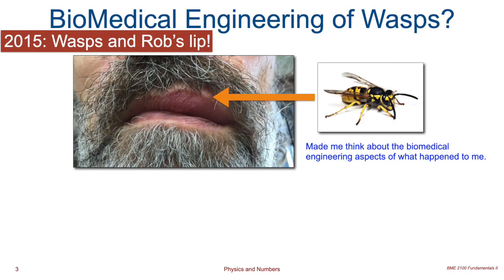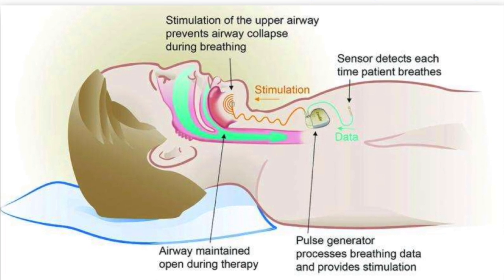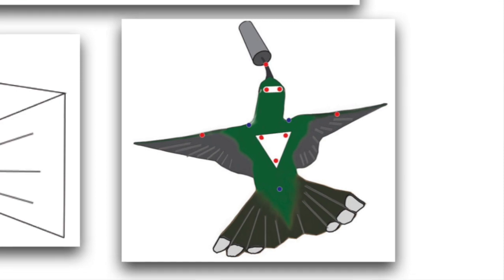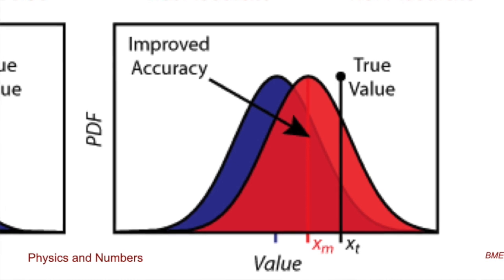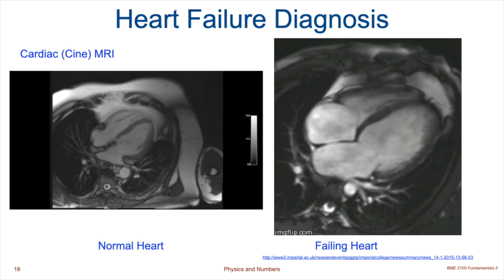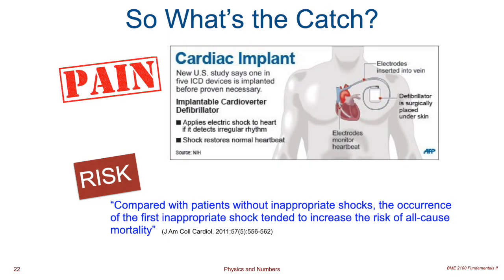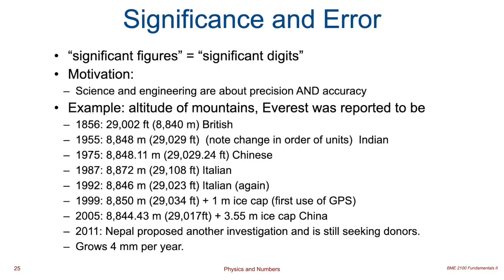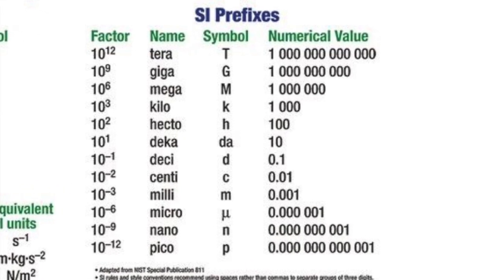BME 2100 Week1: Physics and Numbers